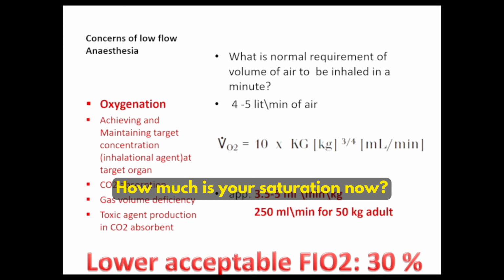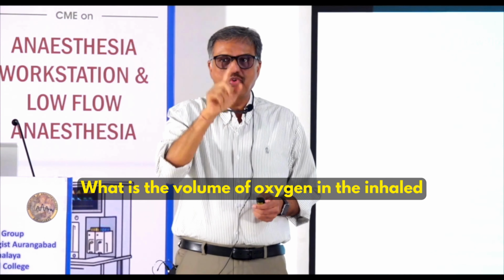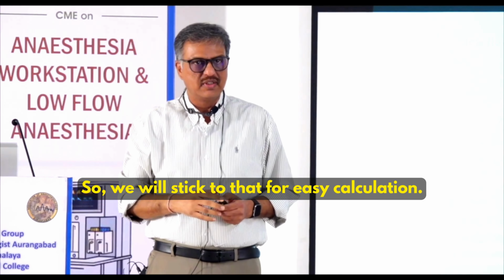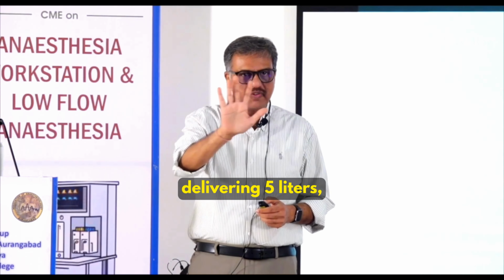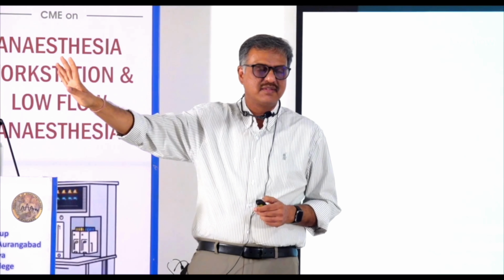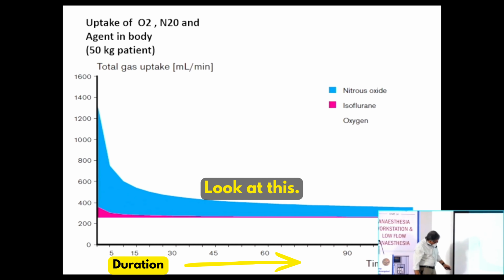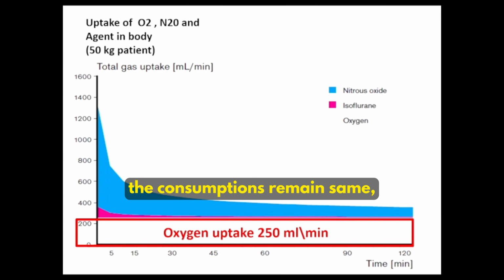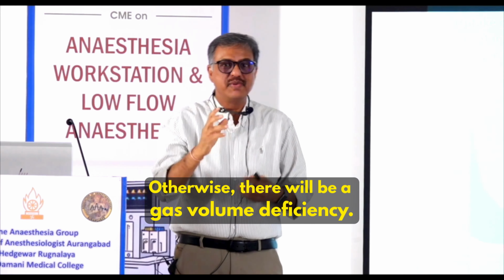4 BIG Concerns About Low Flow You Need to Know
Low flow anaesthesia uses reduced fresh gas flows with circle systems to allow rebreathing of exhaled gases while maintaining precise control of anaesthetic depth and gas concentrations. This technique improves conservation of heat and humidity in the respiratory tract, reduces consumption of volatile agents, and lowers environmental pollution and cost without compromising patient safety when applied with appropriate monitoring. For modern operating rooms aiming at greener, cost‑effective practice, low and minimal flow techniques are an important evolution in inhalational anaesthesia.

📌 Don’t forget to:

👍 Like this video if you found these NORA case learnings valuable.
🔄 Share it with your anaesthesia colleagues, endoscopy teams, and trainees.

About Ozone Learning Academy:

Ozone Learning Academy is dedicated to advancing anesthesia education through recorded, professionally edited academic presentations from leading consultant anesthesiologists and specialists. Join our growing community of healthcare professionals committed to continuous learning and excellence in anesthesia practice.